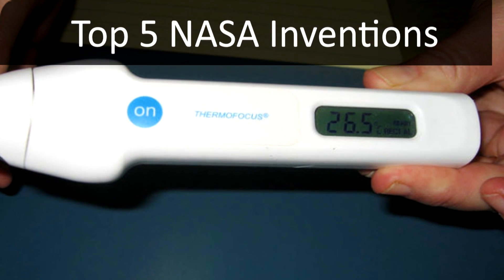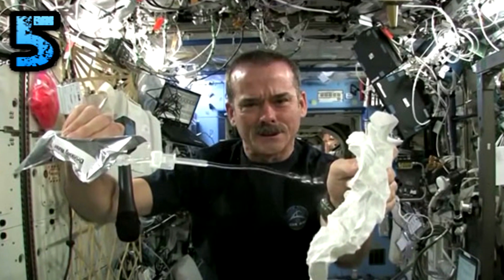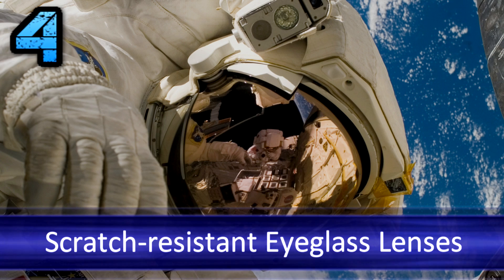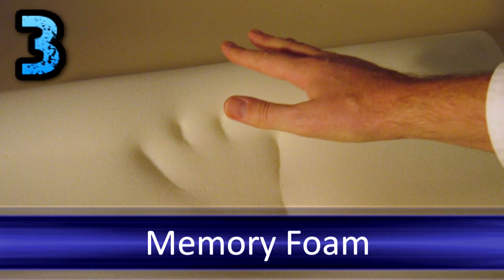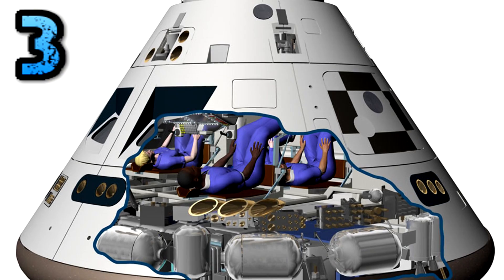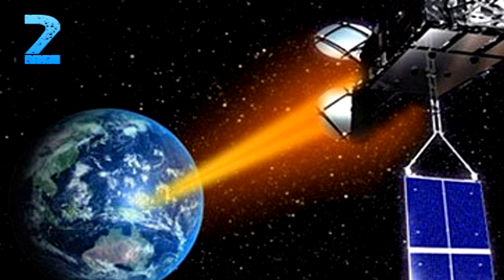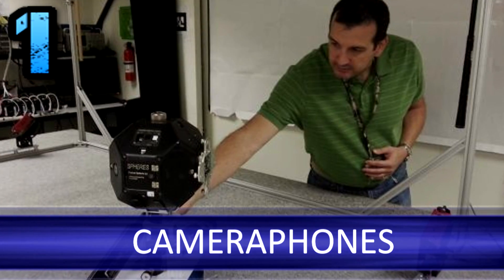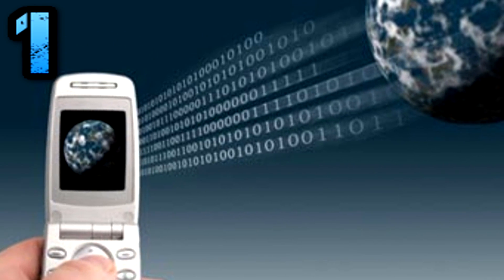Top 5 NASA Inventions That Changed Your Life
NASA invents all kinds of things for their unique uses in space but some of them have found their way into our homes!